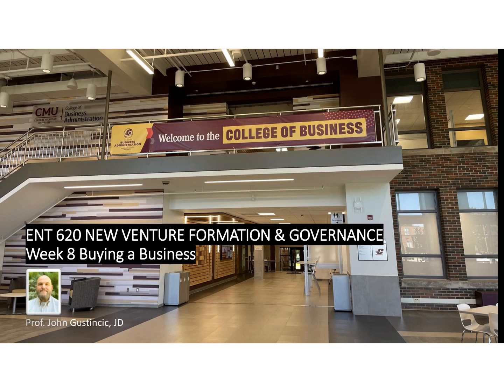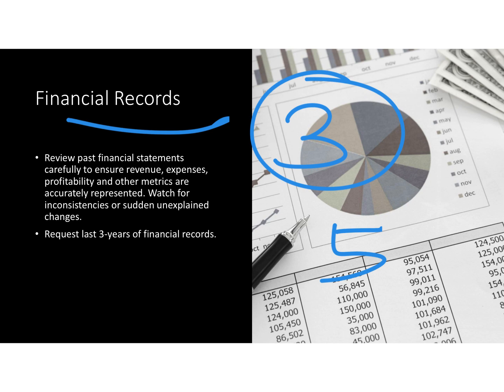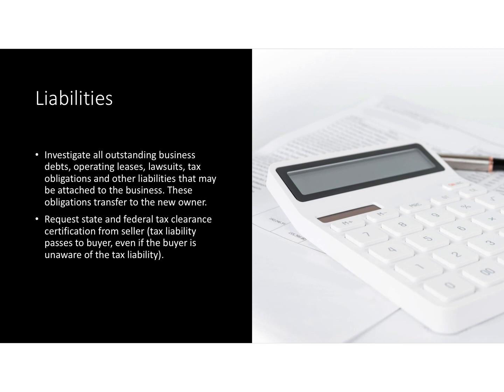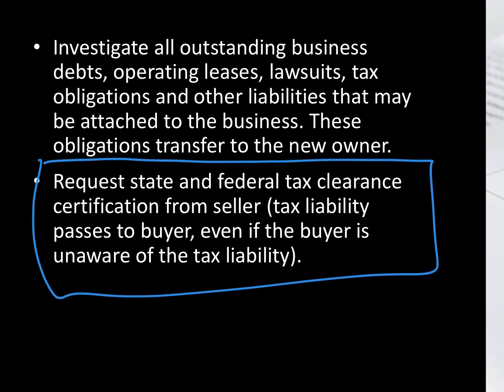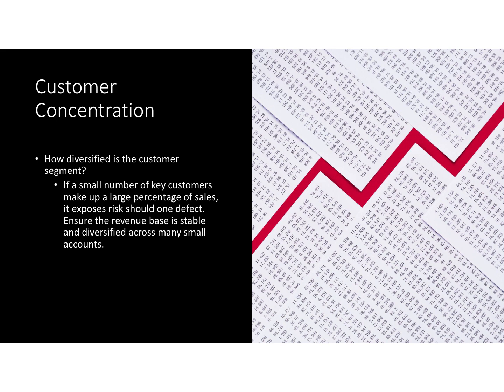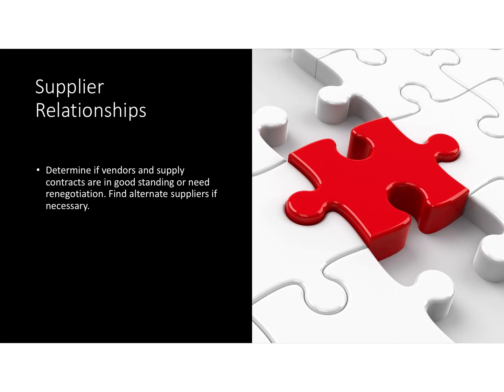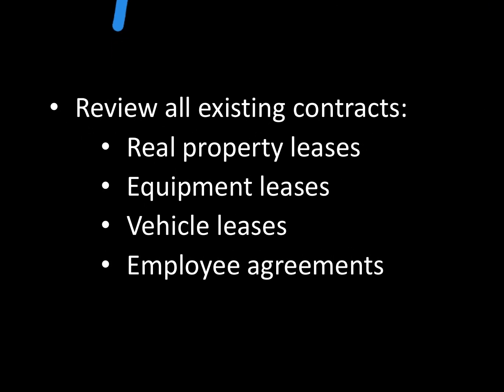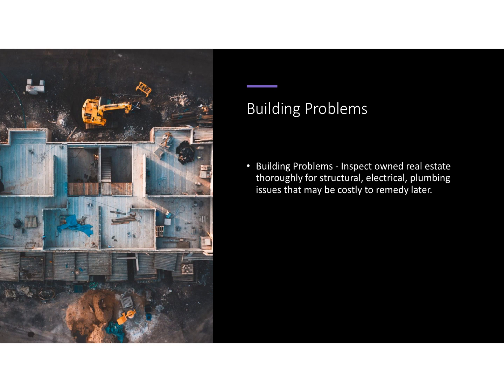ENT 620 Week 8 Buying a Business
Professor G shares insights on key issues to consider when buying a business.